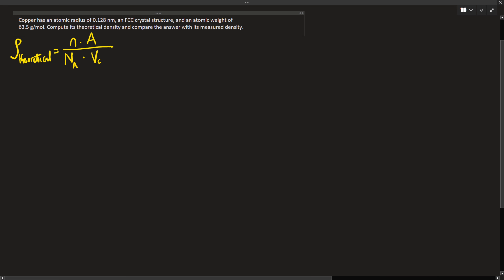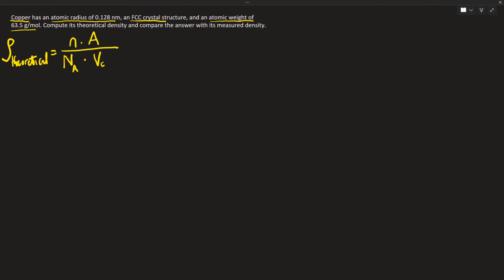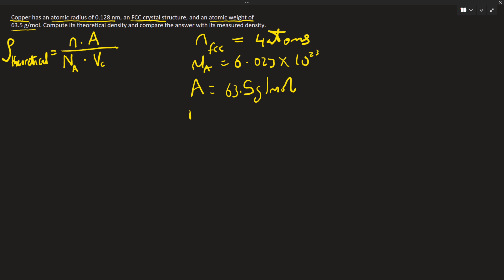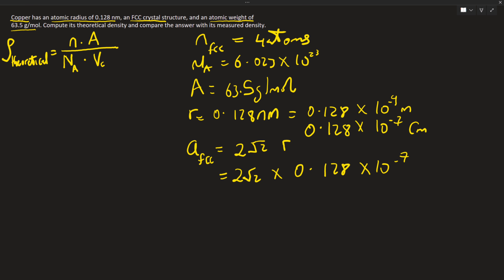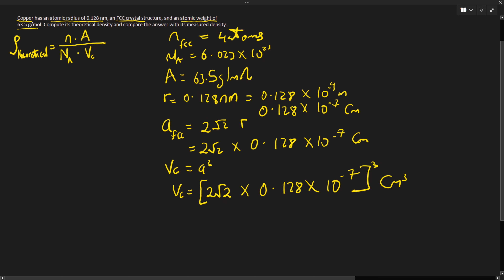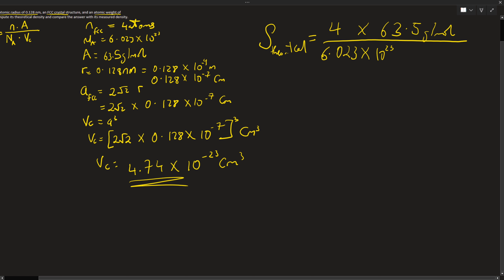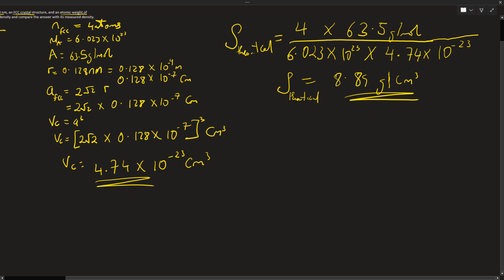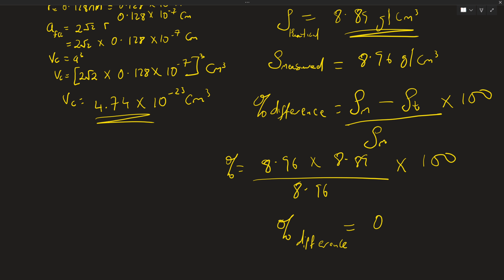Copper has an atomic radius of 0.128nm, an fcc structure and an atomic weight of 63.5g/mol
Copper has an atomic radius of 0.128 nm, an FCC crystal structure, and an atomic weight of
63.5 g/mol. Compute its theoretical density and compare the answer with its measured density.